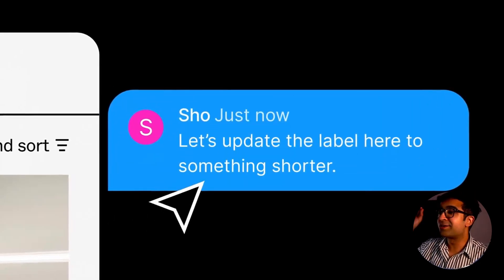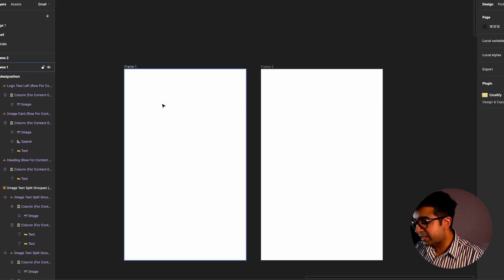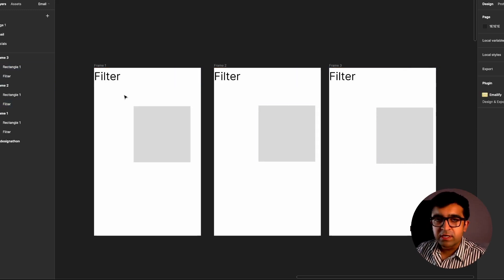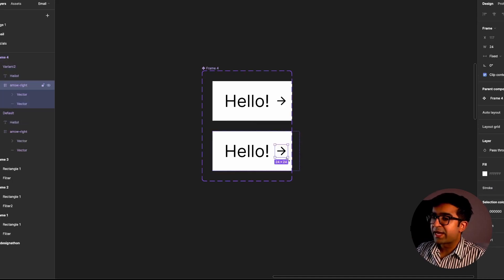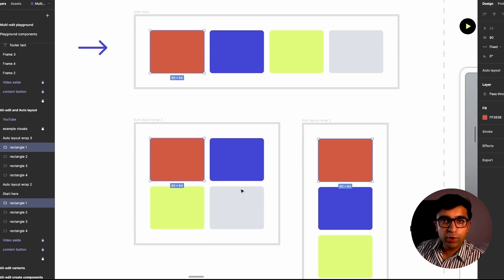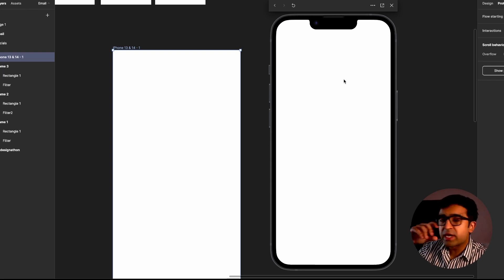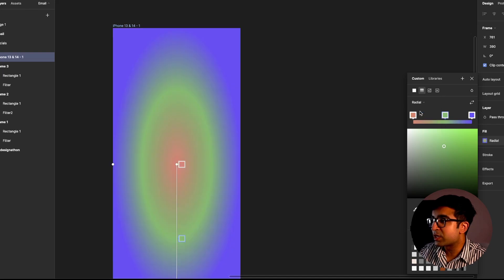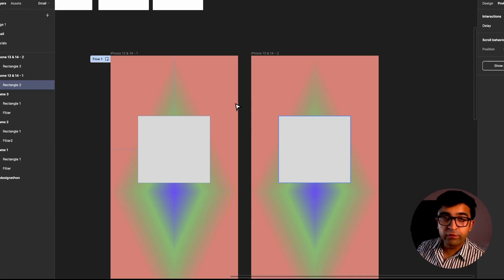Figma BIG Update! – Multi-Edit, Gradient Switch, New Frames & More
Figma just introduced Multi-Edit and a bunch of other features to their UI design tool!

Video chapters
0:00 Introduction
0:13 Multi Edit
3:22 New Frames
4:05 Gradient Switcher
4:57 Zero values